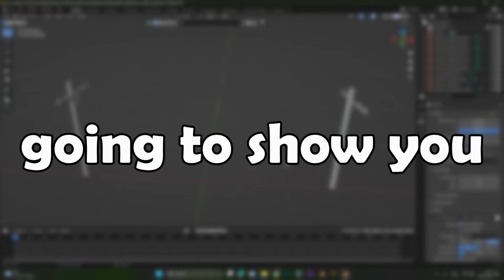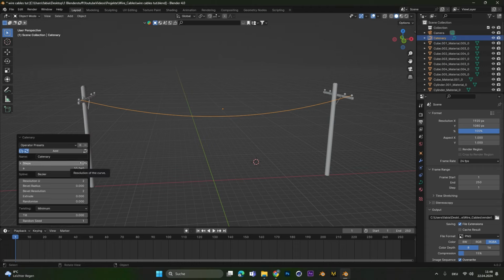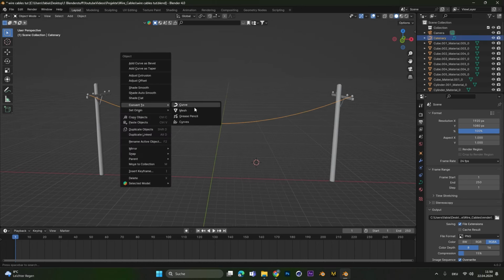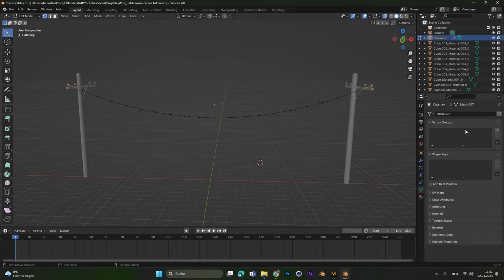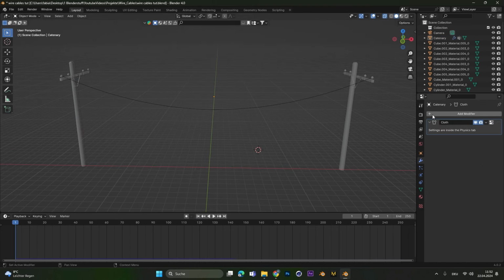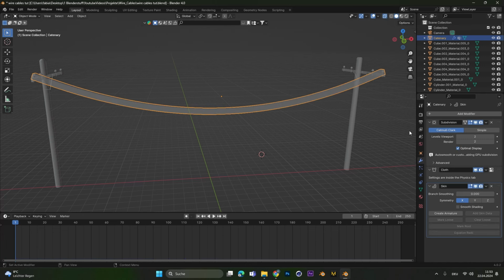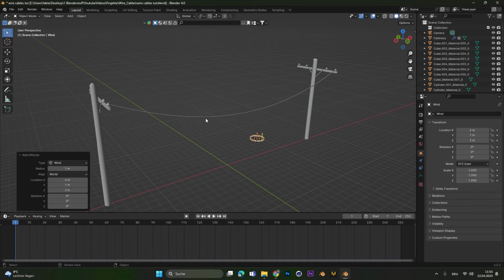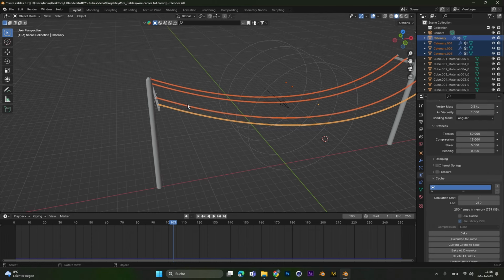The BEST way to create CABLES/WIRES with PHYSICS in Blender!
Today I show you how to create cables and wires with physics in blender!